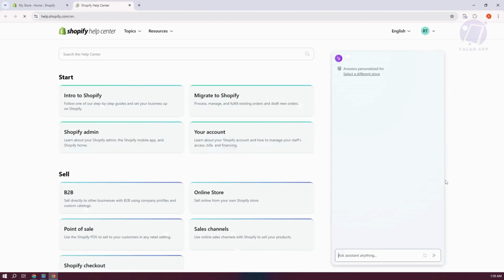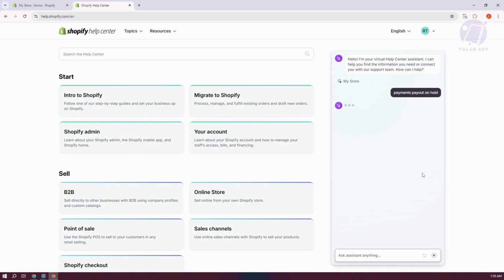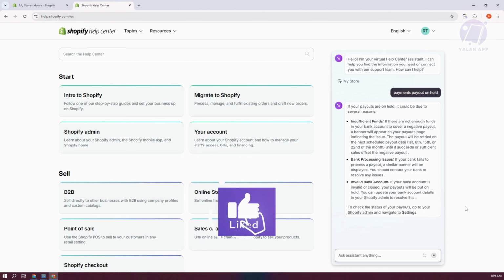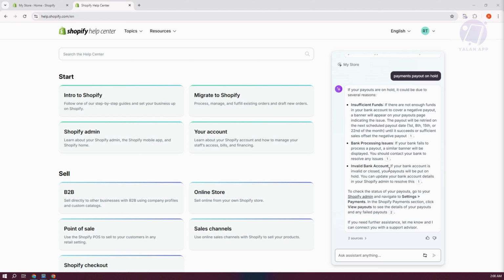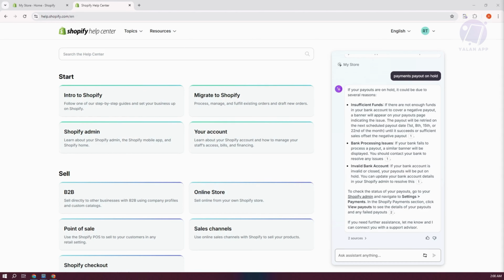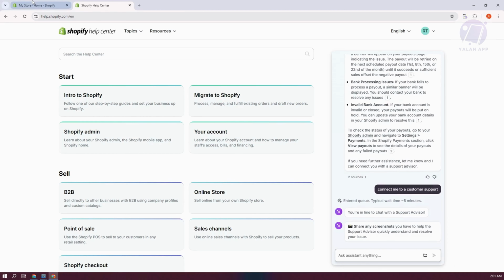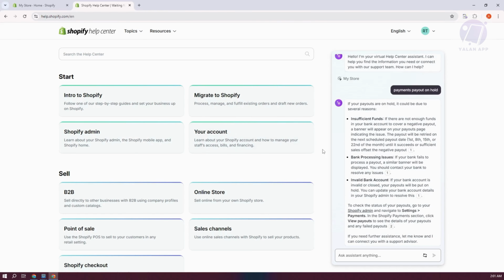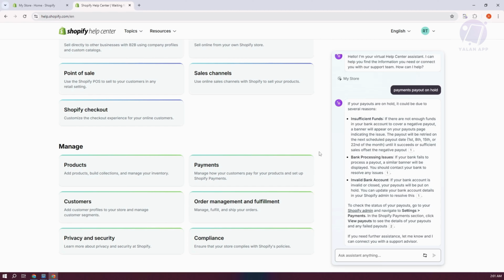How To Fix Your Shopify Payments Payouts Will Be On Hold (2025)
If you want to be able to fix your Shopify payments when payouts are on hold, then this video will be perfect for you!